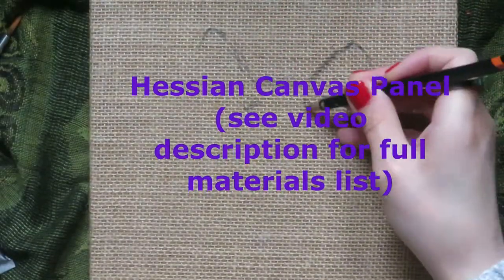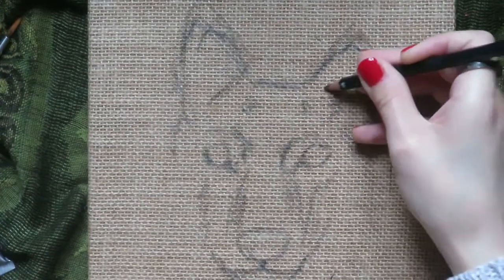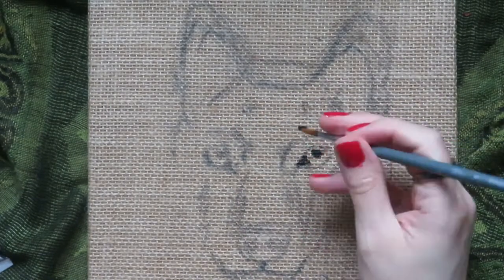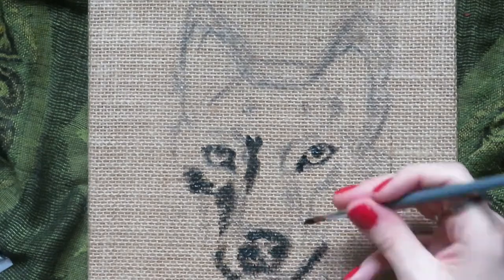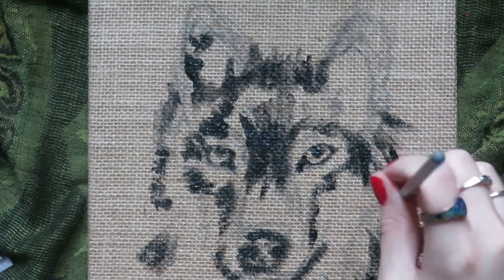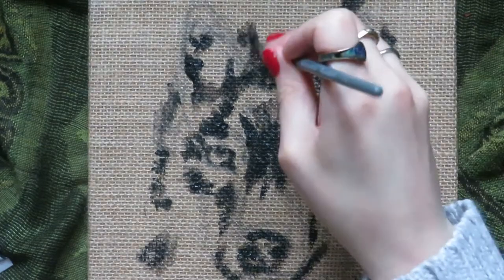Wolf painting - 'fire & ice' acrylic timelapse on rustic hessian canvas, inspired by Game of Thrones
A time-lapse painting of a wolf using acrylic paints on a hessian canvas panel (using ‘fire and ice’ yellow and blue colours), as inspired by one of my favourite TV series ‘Game of Thrones"!*

If you enjoyed the video be sure to give it a thumbs up and subscribe to my channel if you haven’t already so you don’t miss out on any future videos.

- Hessian canvas panel set of 2, 8 inches x 8 inches
- Sennelier Abstract acrylic paint in Mars Black
- Winsor & Newton acrylic paint: yellow ochre, lemon yellow, azo yellow medium, raw umber, titanium white, phthalo blue (red shades) and ultramarine blue.
- clean old food jar and lid for water vessel and paint palette.
- paint brushes.

Aakash Gandhi - Chariots of War

Nathan Moore - The Crows did it

Aaron Kenny - Yonder Hill and Dale